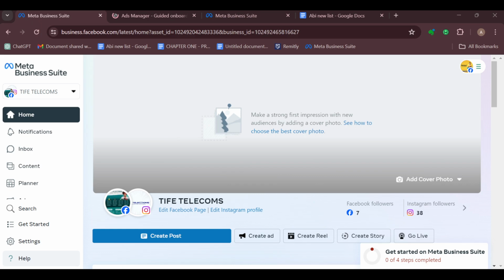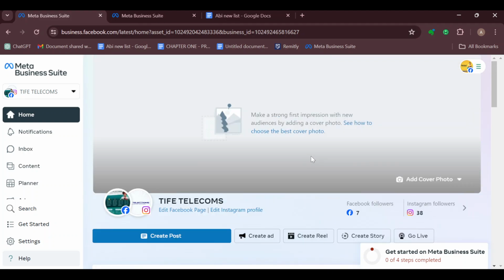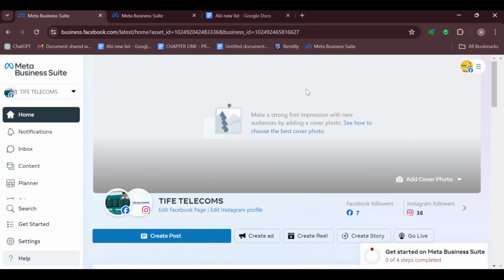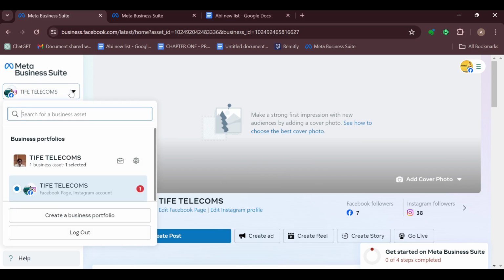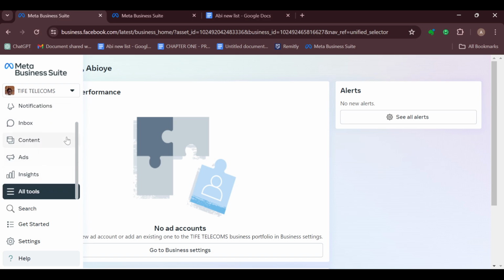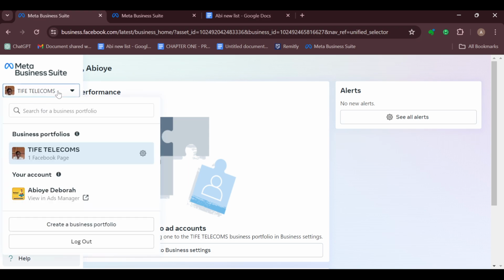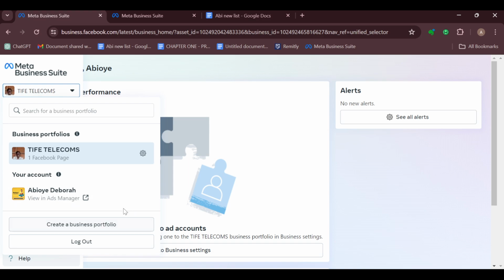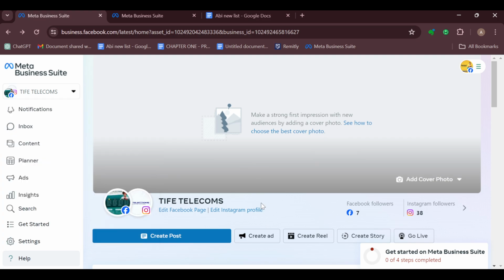How To Switch Accounts In Meta Business Suite (Quick Tutorial)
In this video I will show you How To Switch Accounts In Meta Business Suite. It would be good if you watch the video until the end so that you don't miss important steps.